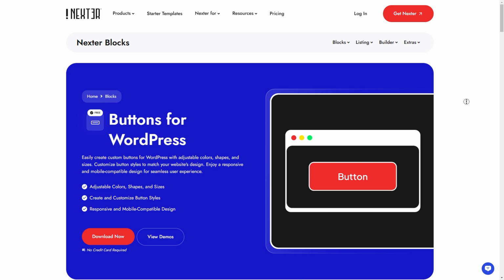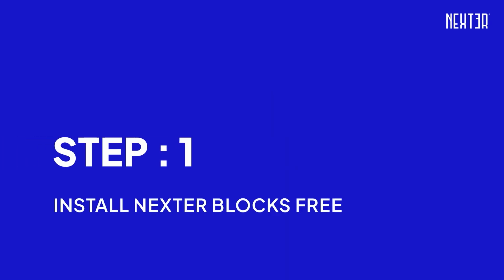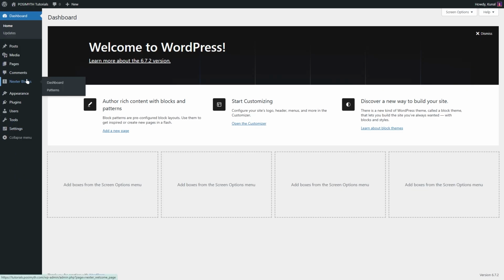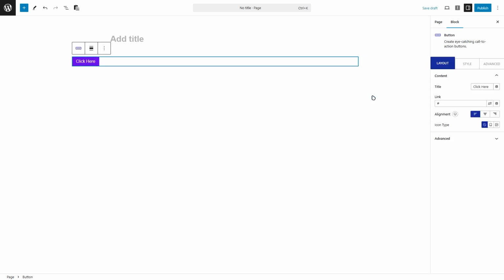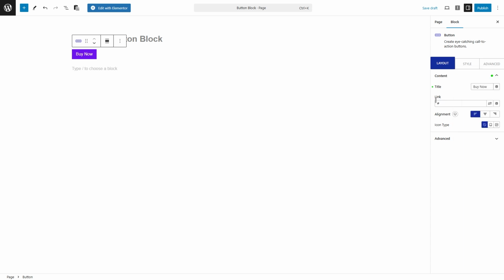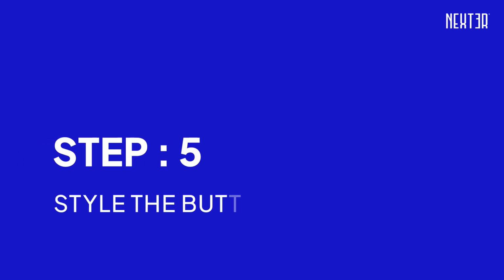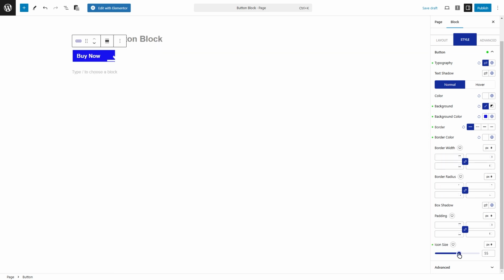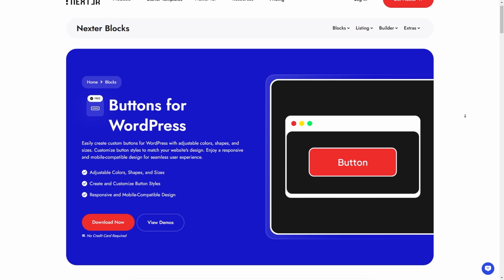How to Add a Button in WordPress Gutenberg Block Editor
Learn how to add and customize a button in WordPress using Nexter Blocks. This step-by-step guide covers installation, activation, customization, and styling to help you create engaging call-to-action buttons.

Watch now to enhance your website’s user experience!

Timestamps 🕐

00:00 intro
00:18 Step-1 Install nexter blocks Free versions
00:51 Step-2 Activate Button block
01:08 Step-3 Add Button block to website
01:27 Step-4 Customize the Button block
02:22 Step-5 Style the Button block
03:16 Outro

Important Links 🔗